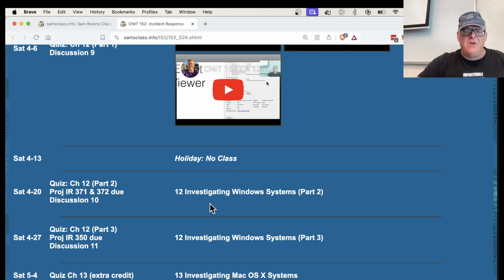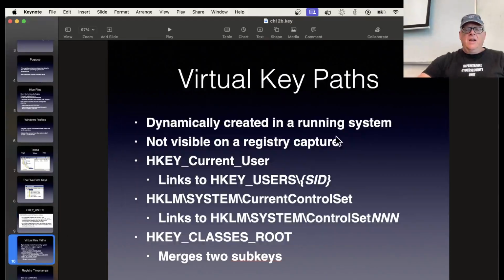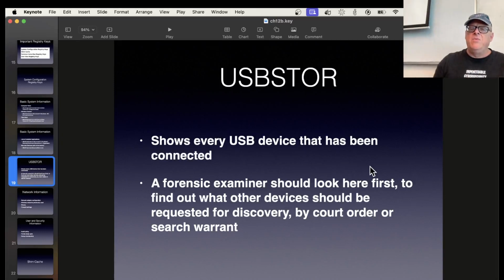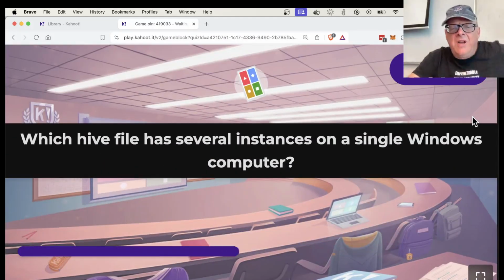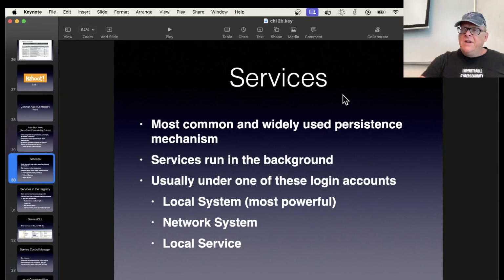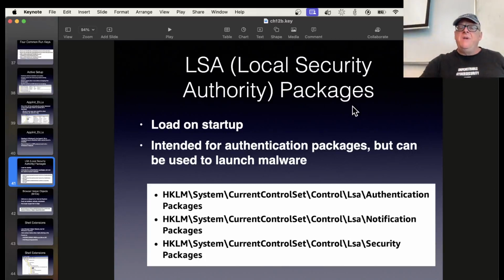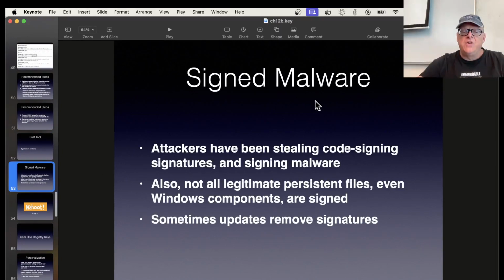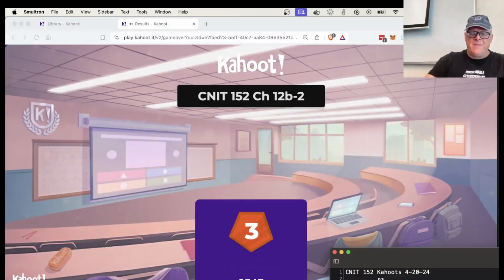CNIT 152 Ch 12b Part 1